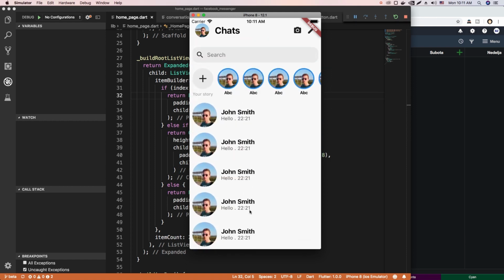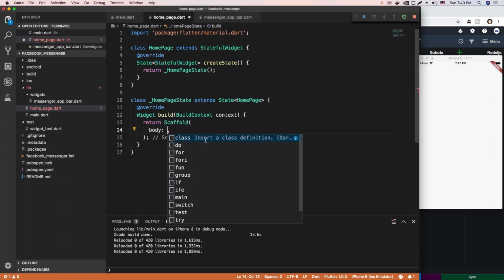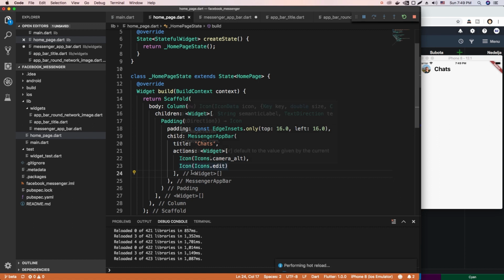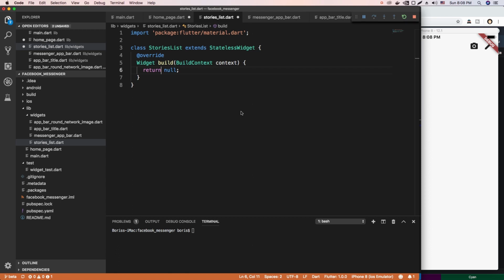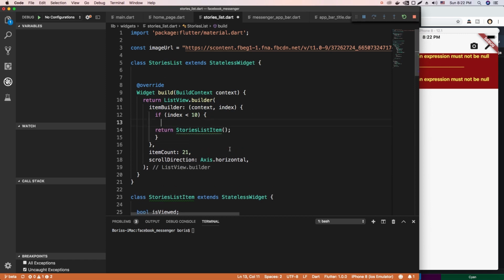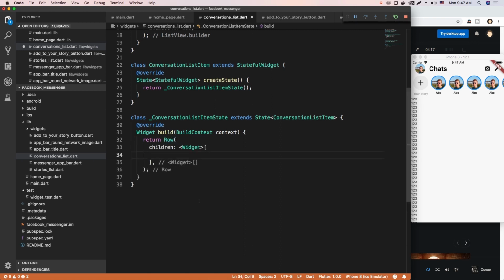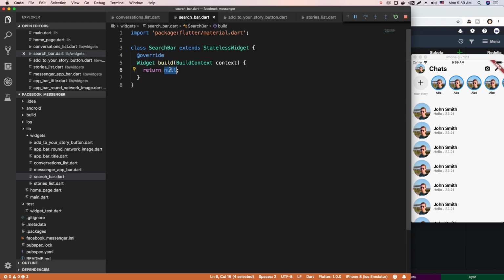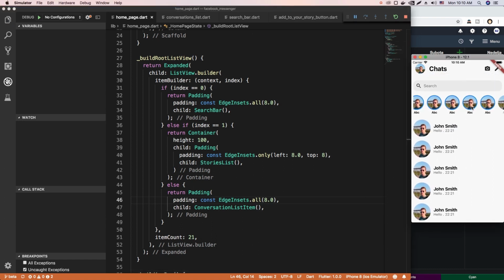Facebook Messenger UI in Flutter - Flutter challenges - Programming Addict